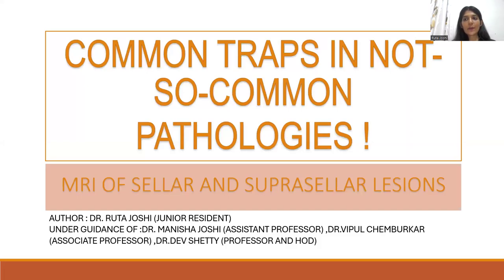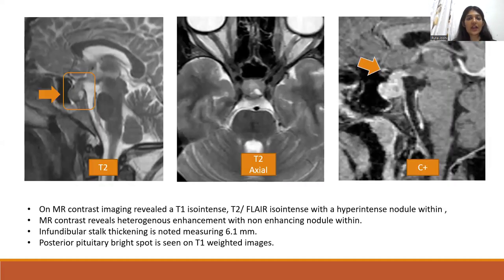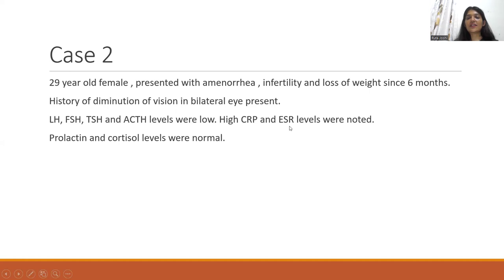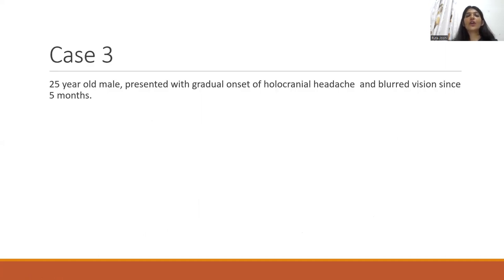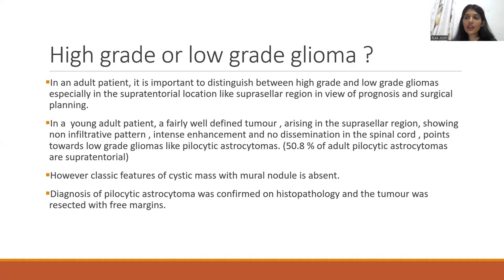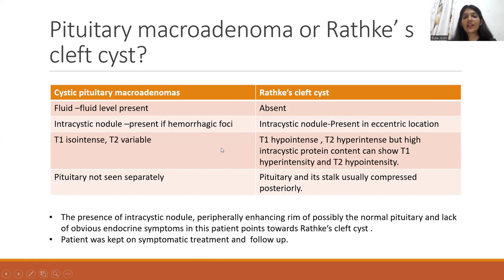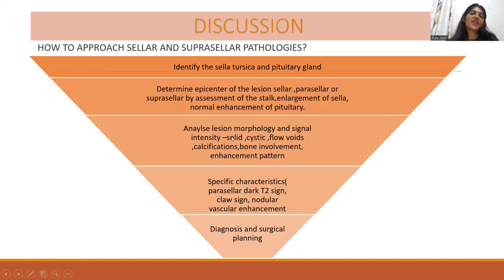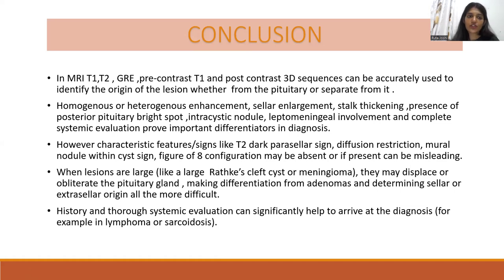Ruta Joshi | MRI in sellar and supra sellar pathologies